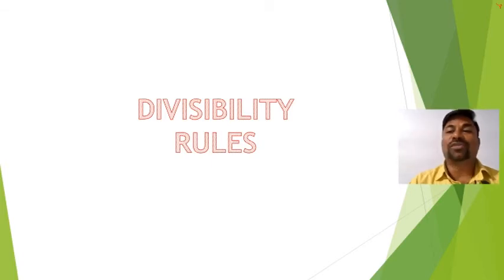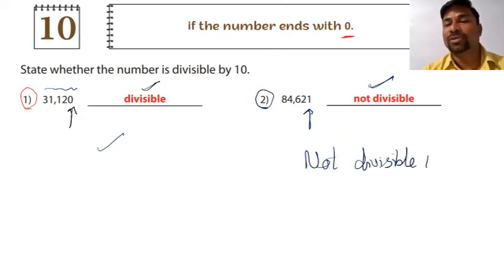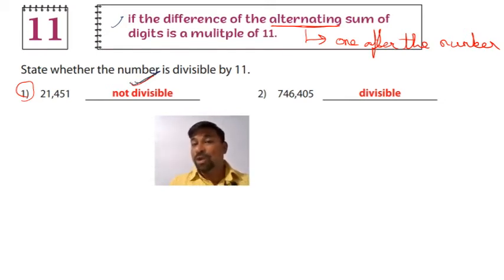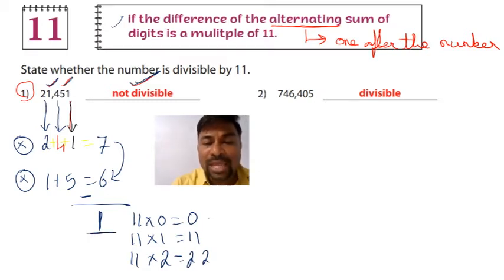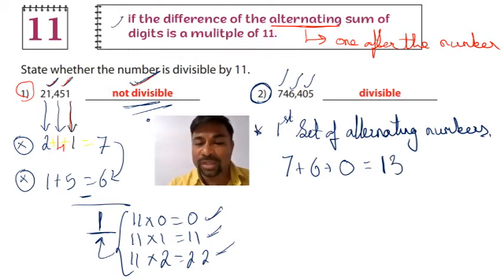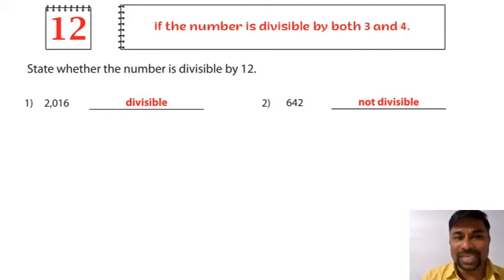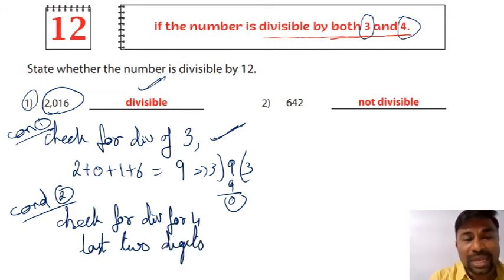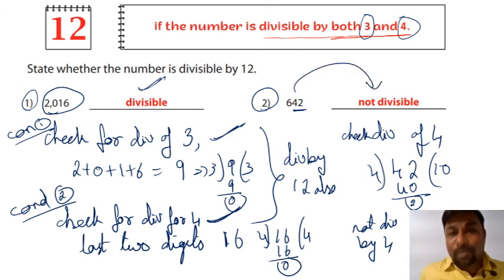DIVISIBILITY RULE ( FOR TABLES 10,11,12 )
DIVISIBILITY OF THE TABLES 10,11,12 WITH EXAMPLE SUMS